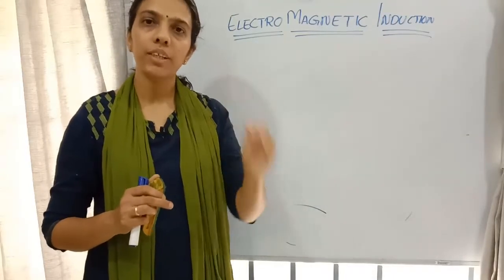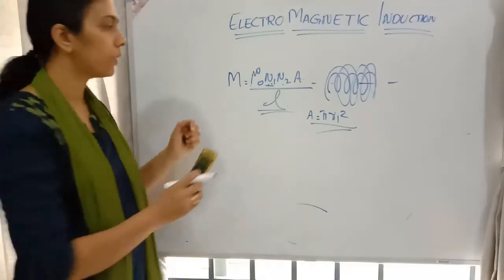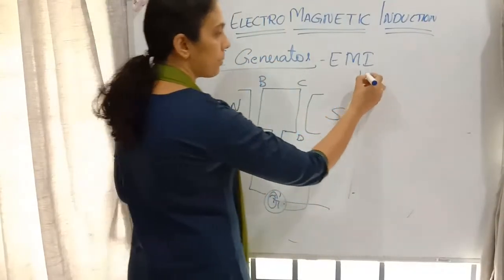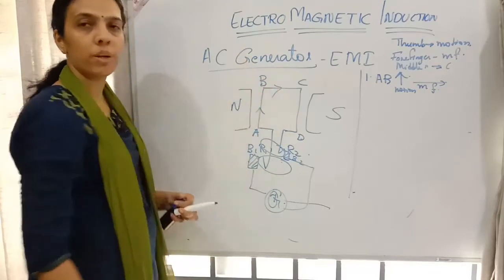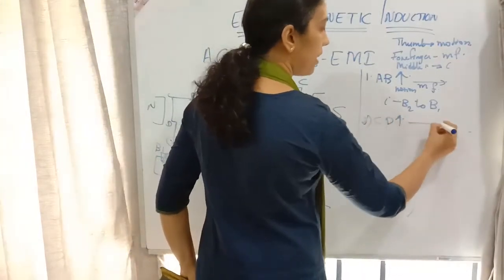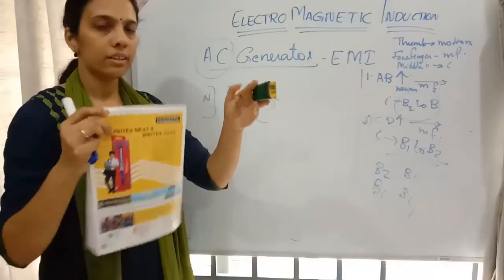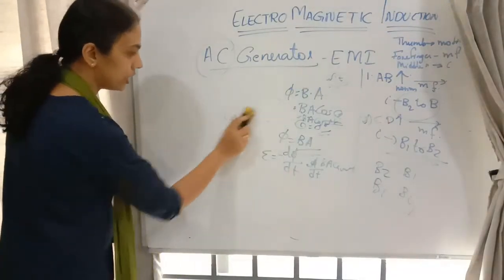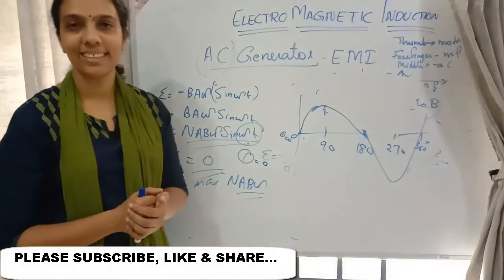CLASS 12//ELECTRO MAGNETIC INDUCTION 3// AC GENERATOR